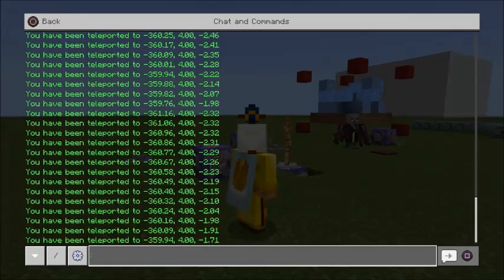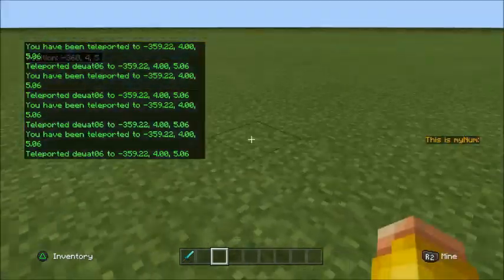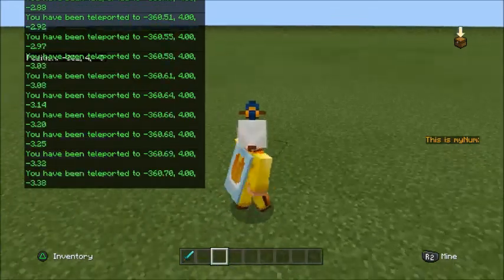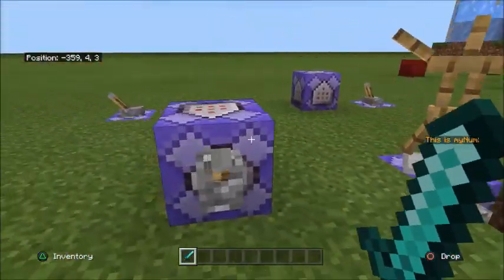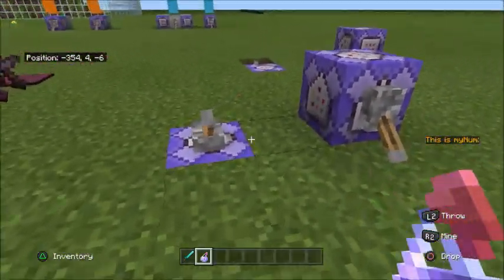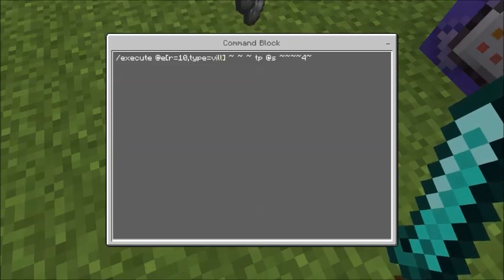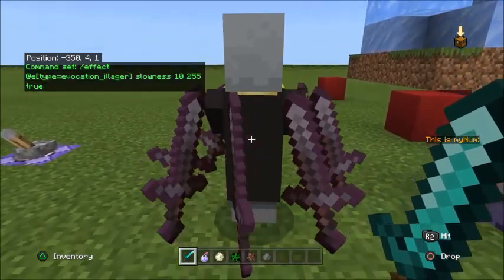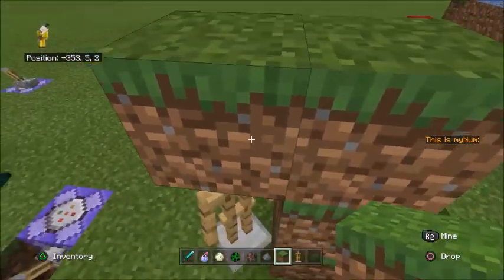How To Rotate/Spin Mobs in MCBE!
You might wanna consider joining the AfternoonTeaWithHumans discord server if you're interested in the community or want to speak to me about anything (eg. Need Help or have a video idea)